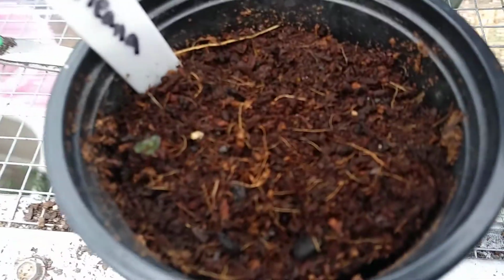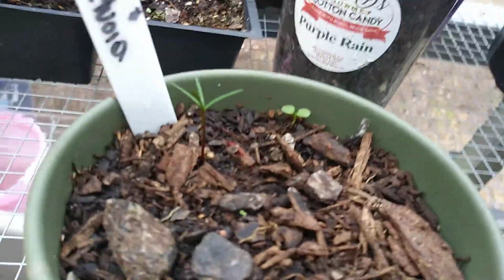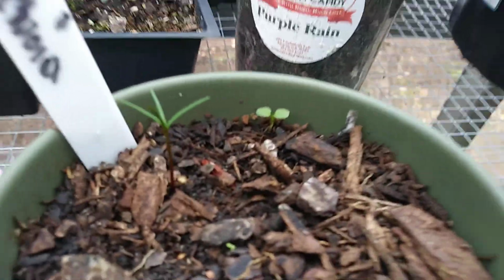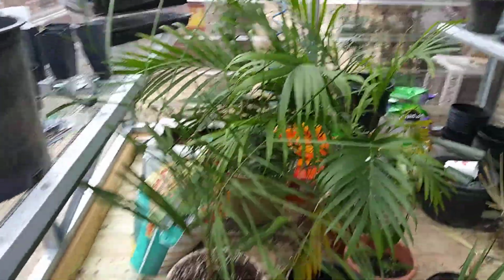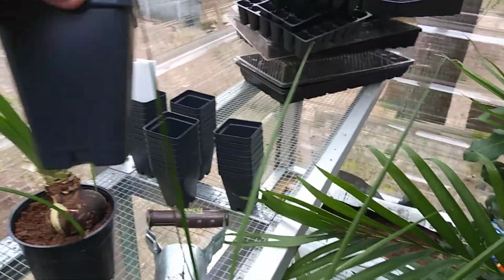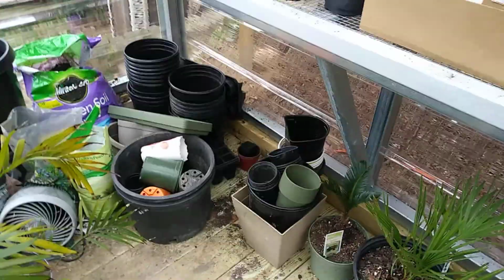Plant sprout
Crest construction fun DJ affair g.j